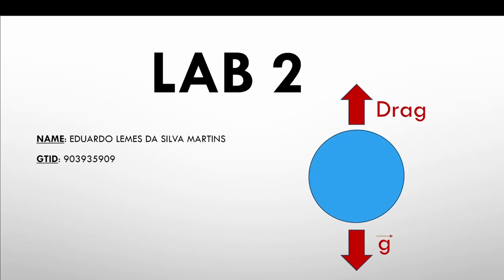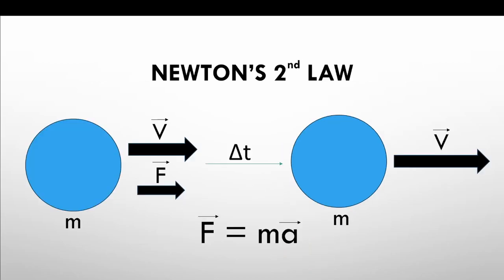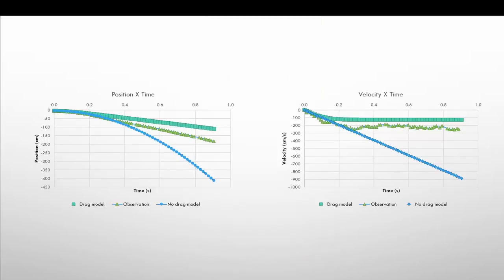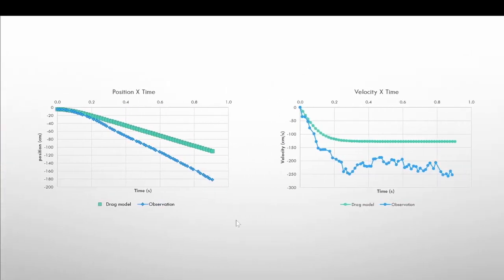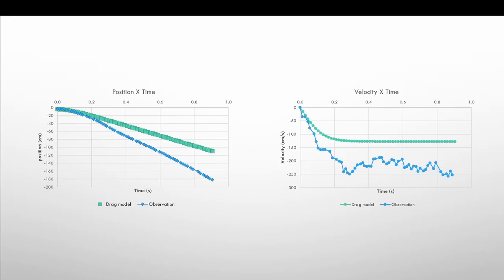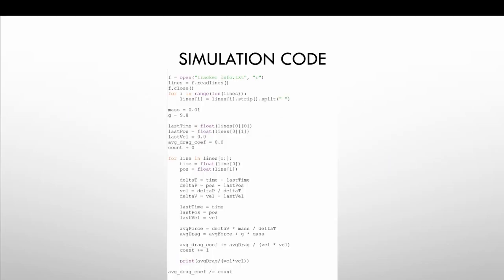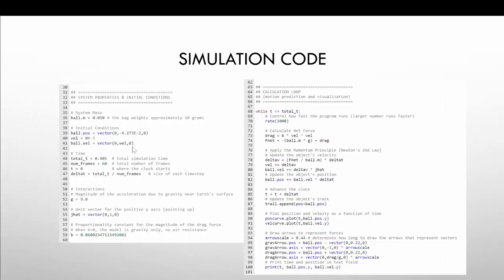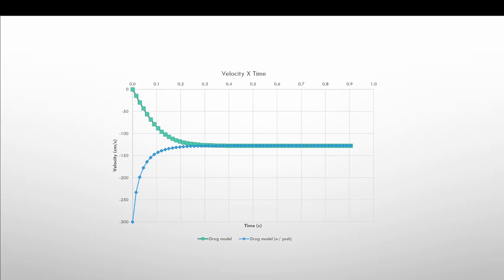PHYS2211 - Lab 2